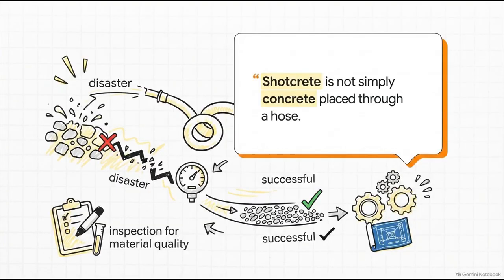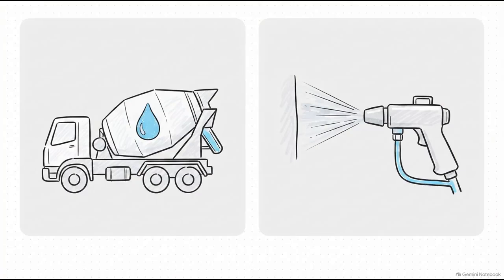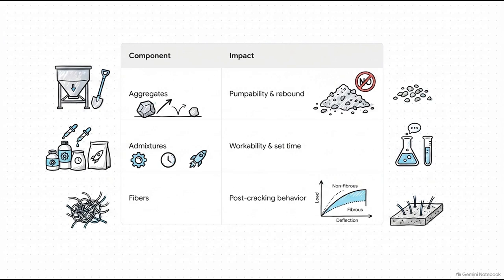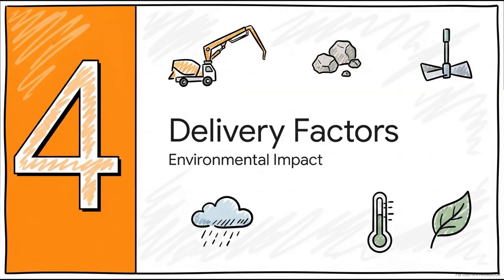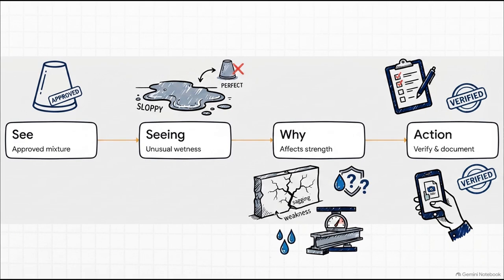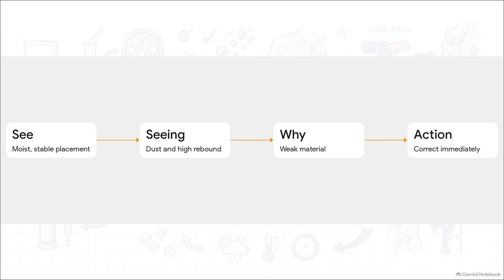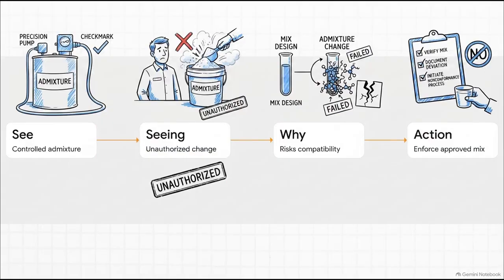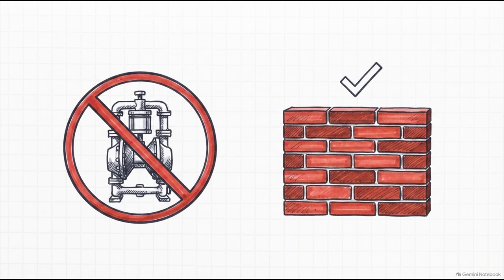06 — Shotcre _Materials, Mix Properties & Inspector Checks